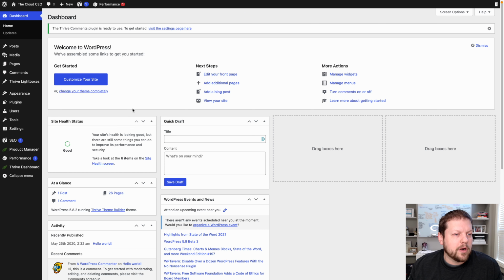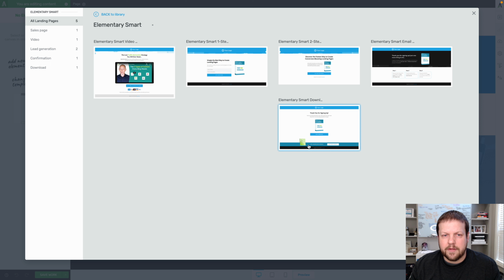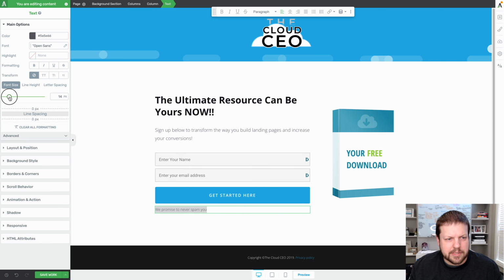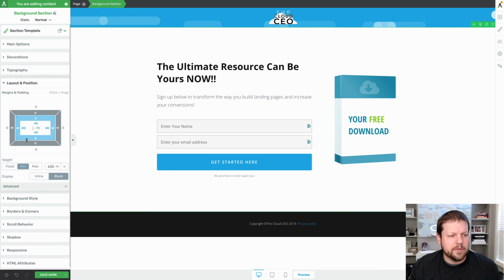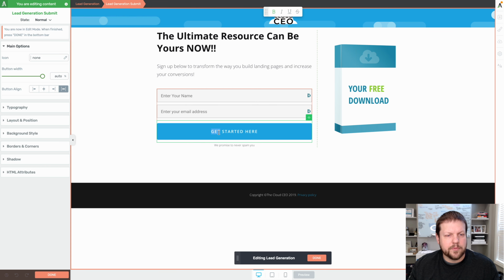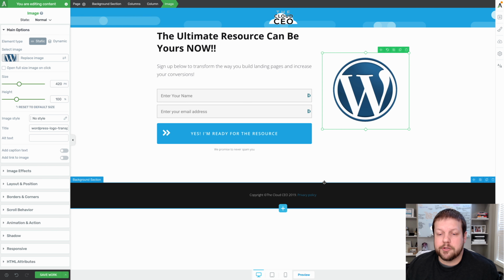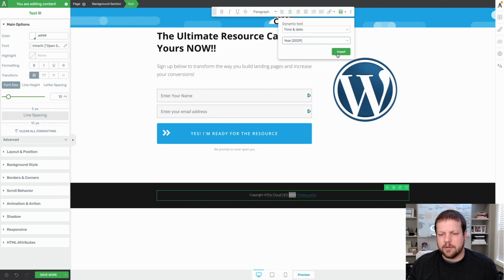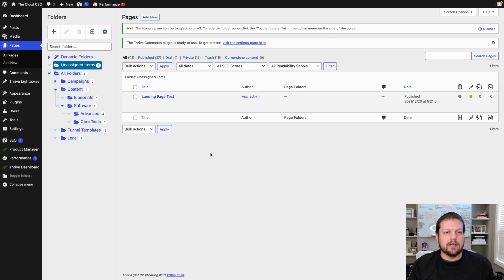Best Wordpress Landing Page Builder Ever! | Thrive Architect & Thrive Themes Suite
Thrive Architect is the Best WordPress Landing Page Builder | Thrive Architect & Thrive Suite Demo
Check out the Entire Thrive Suite of tools designed for Conversion
👇CLICK SHOW MORE👇

In this video I show you how quick and easy it is to create a landing page in WordPress while using Thrive Architect.

Thrive Architect is part of the Thrive Suite of tools designed for WordPress and specifically for online businesses. It's a great alternative to other tools like ClickFunnels, especially if you already have a WordPress site... You won't have to recreate everything on a new platform, AND you'll own your pages/Funnel.

Looking to grow your business with YouTube?

-=-=-=-= Recommended Tools =-=-=-=-

★ Website Platform
★ Page Builder & Conversion Plugins
★ Domain Registration
✉ Email List
★ Advanced Rapid A/B Testing

-=-=-=-= Extras =-=-=-=-

🎼 Graphics and Media | Envato Elements
★ Link Tracker: Geni.us
★ Copywriting | FunnelScripts

-=-=-=-= About The Cloud CEO =-=-=-=-

If you have an online business, you are a Cloud CEO!

While the internet has opened up countless opportunities... It can be confusing.

The goal of this channel is to simplify the tools and clarify the steps you need to take so that you can increase your profits and grow your online business.